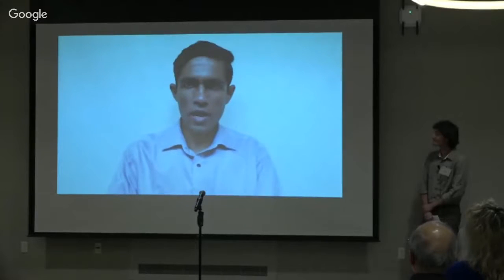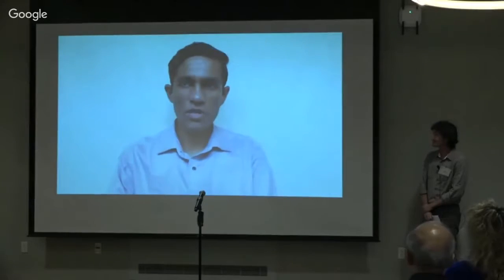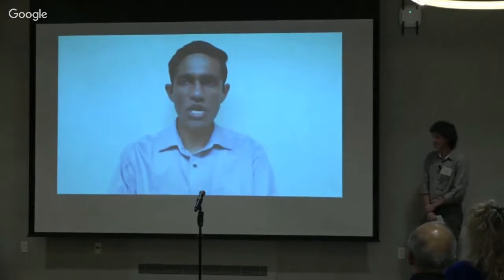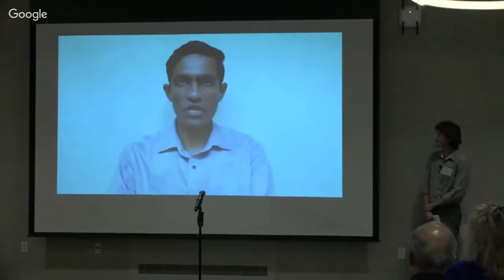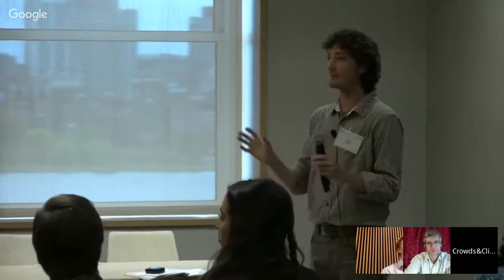C&C 16' - Social enterprises in developing countries 1